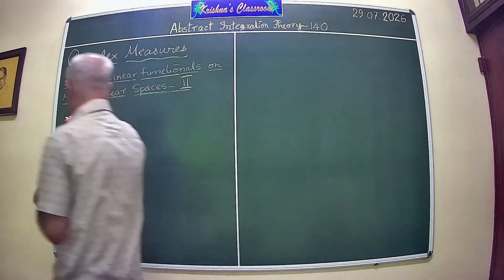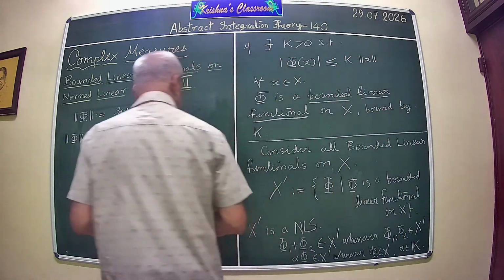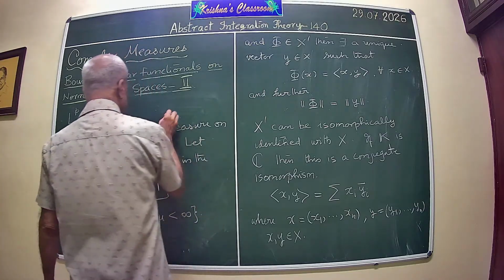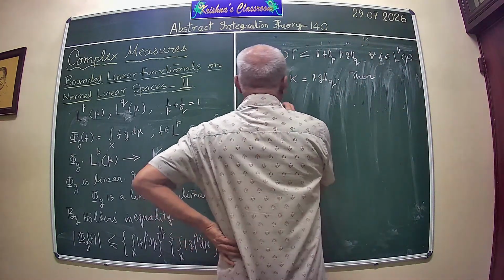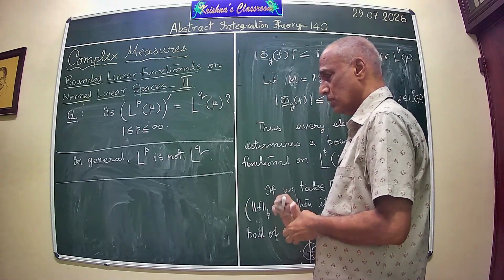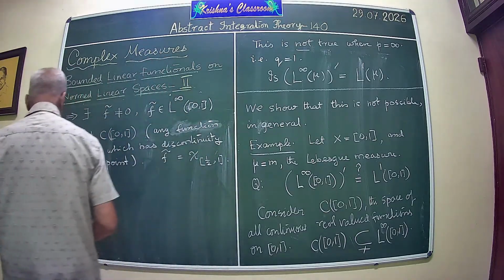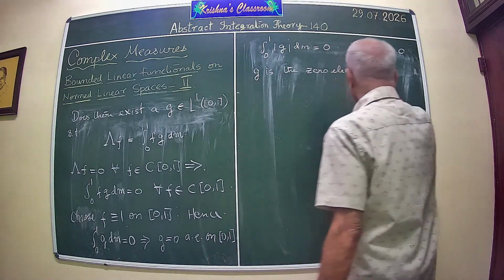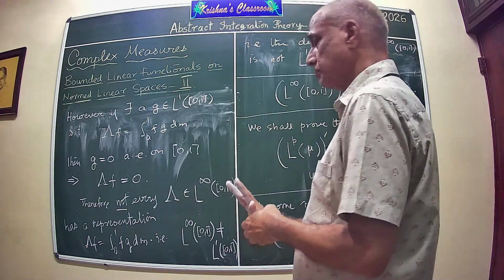Abstract Integration 140 - Complex Measures - Bounded Linear Functionals on Normed Linear Spaces II